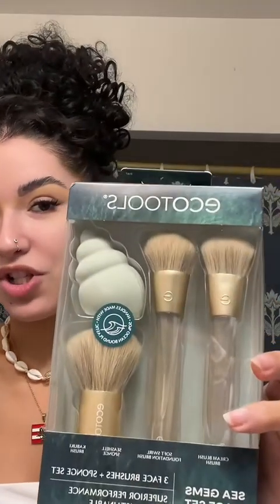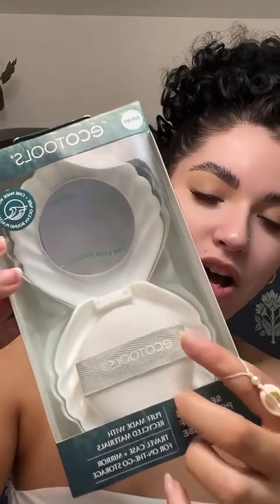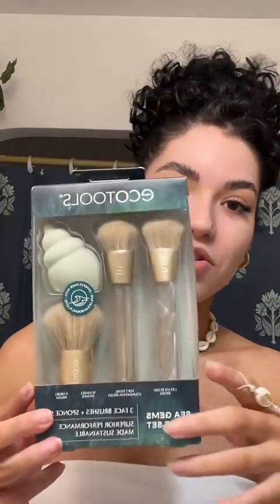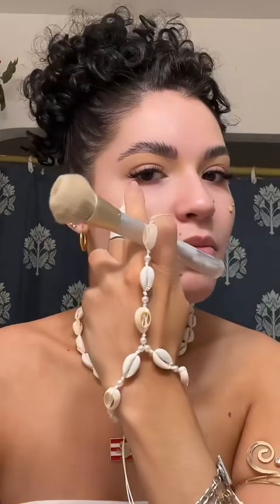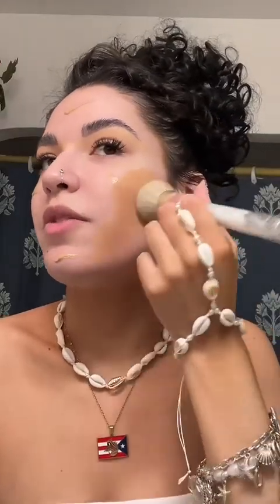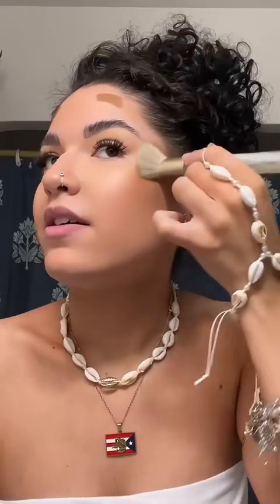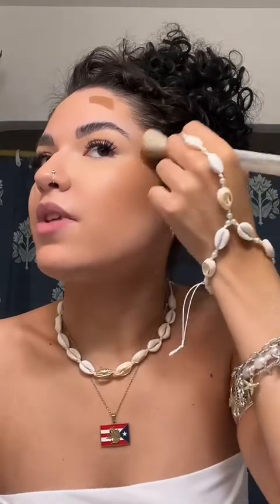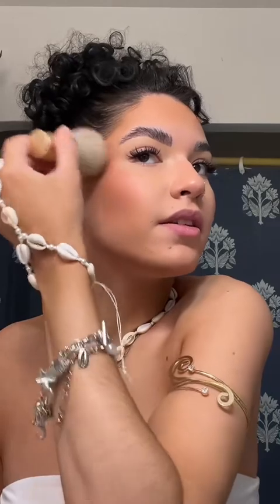Sea of Gems Collection 🫧🐚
This gorgeous collection was inspired by the different oceans and beaches all over w/ 100% recyclable plastic to save not only our marine friends but our environment for generations to come.